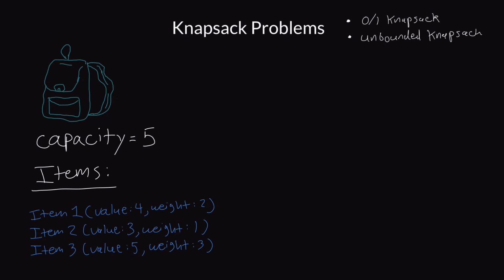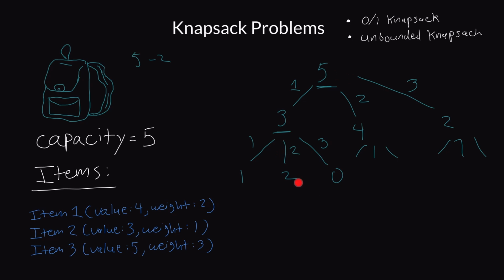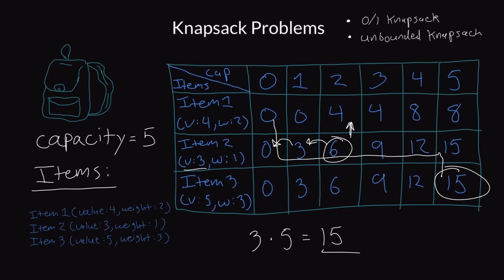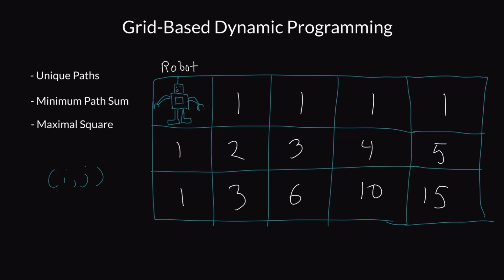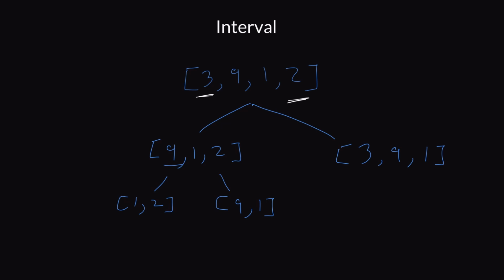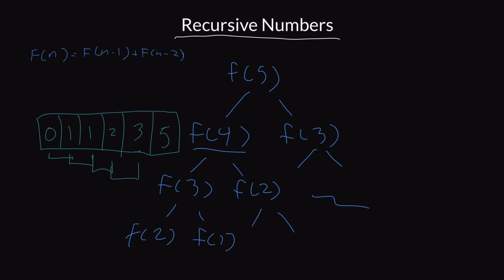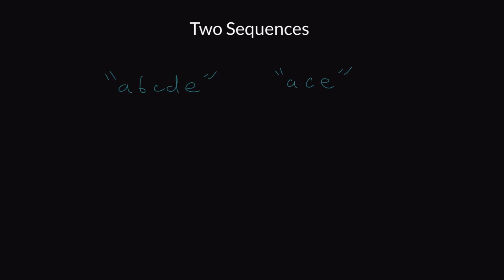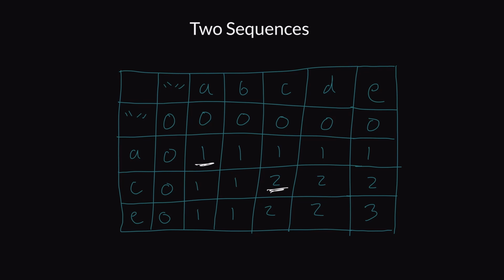Top 6 Dynamic Programming Patterns You NEED To Know For Coding Interviews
Welcome to the final video in our dynamic programming series! In this video, I go over the top 6 patterns most commonly used with dynamic programming problems.